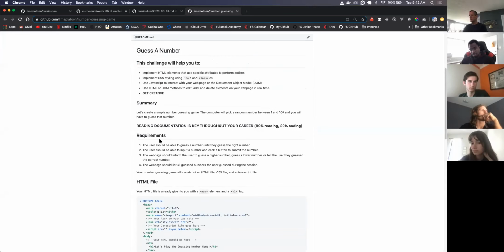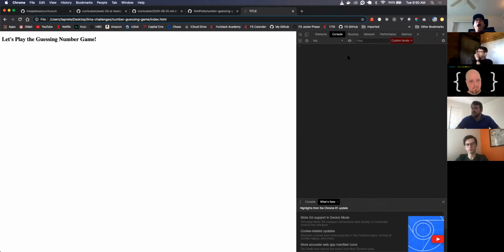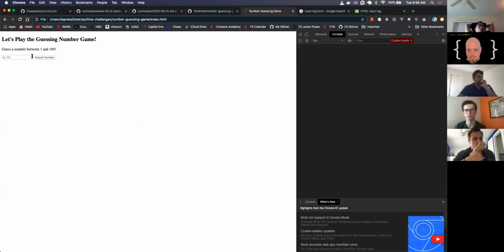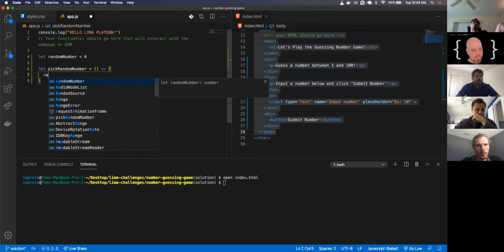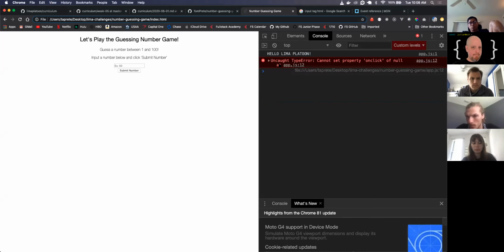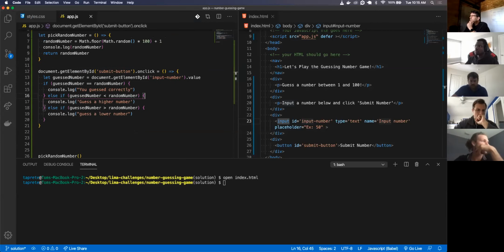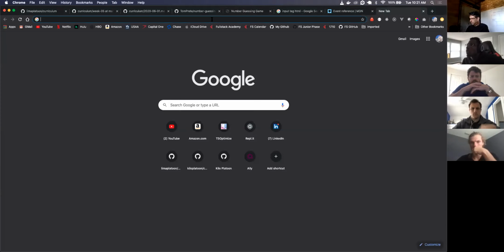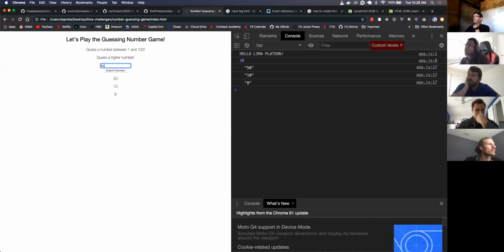W5D2: Number Guessing Game (1 of 2)